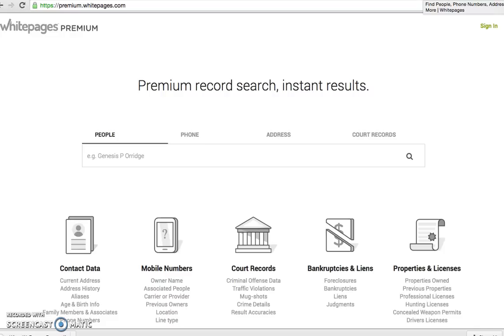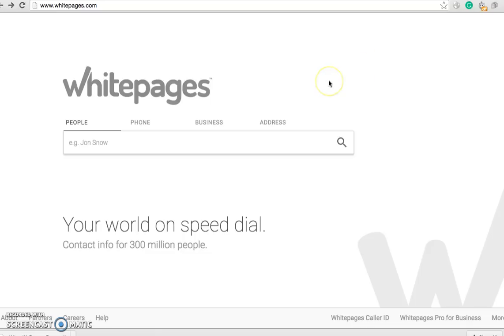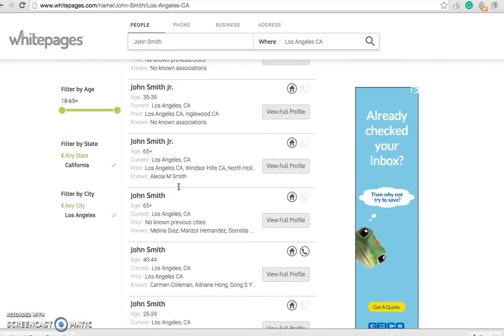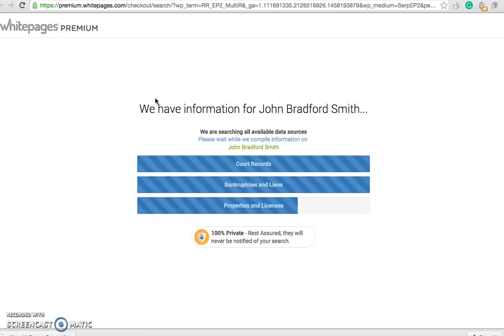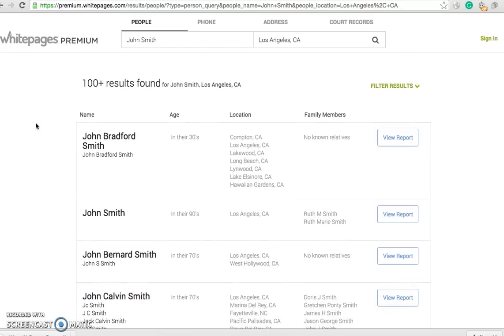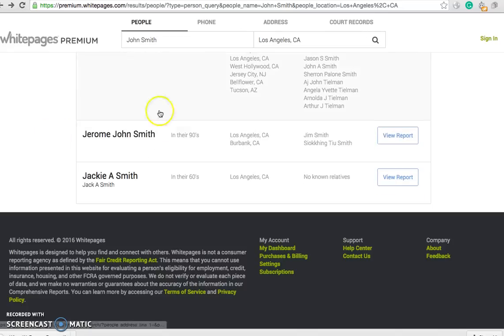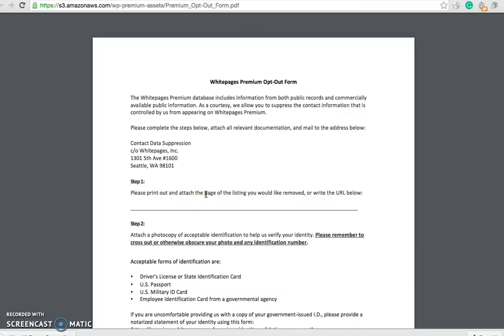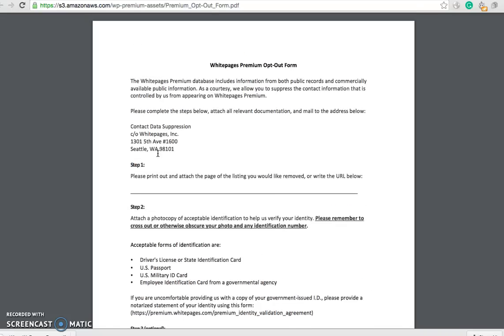How to Opt Out from WhitePages Premium - NEW from PrivacyDuck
WhitePages Premium - or Premium.WhitePages.com - is a brand-new people search and data collection database from WhitePages.

Unlike the other sites WhitePages owns and controls (Switchboard.com, 411.com, etc), the removal tool for WhitePages.com does NOT affect WhitePages Premium. It's an entirely different, mail-in opt-out procedure.

Opt-out of Premium.WhitePages.com and block your data with this tutorial hosted by data privacy expert Will McAdam, founder of PrivacyDuck.com.

The mailing address for WhitePages Premium removal is:

Contact Data Suppression
c/o WhitePages, Inc
1301 5th Ave., #1600

Since 2013, PrivacyDuck has assisted thousands of individuals in opting out their information from over 319 sources (and growing) by using a boutique staff of expertly-trained, friendly humans in Los Angeles. Visit us to learn more about opt-out services handled by real people, privacy tips, and expert how-to guides and videos.